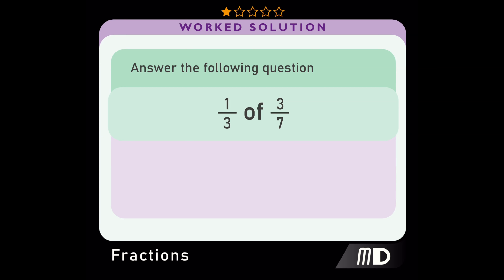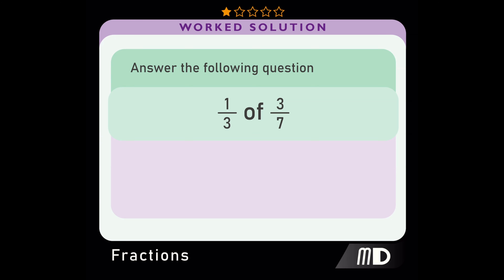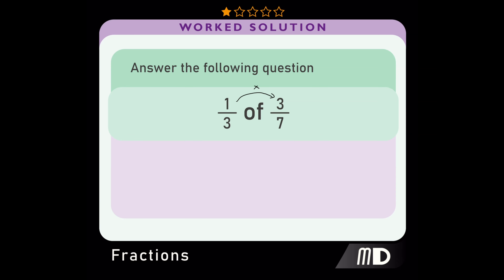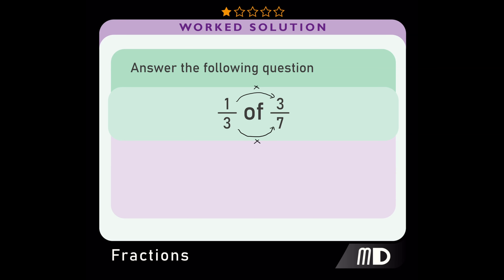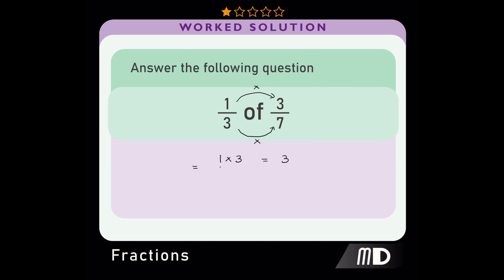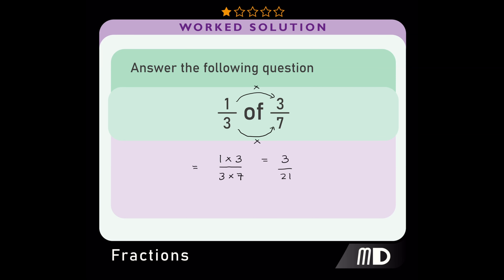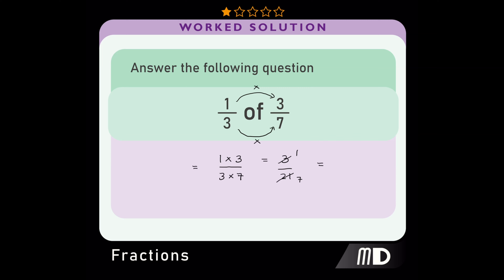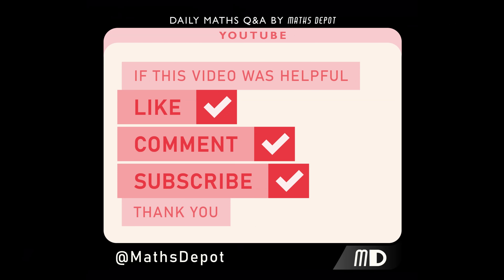Calculating a FRACTION of a FRACTION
This video demonstrates how to find a fraction of a fraction